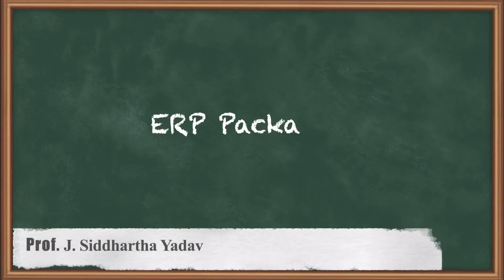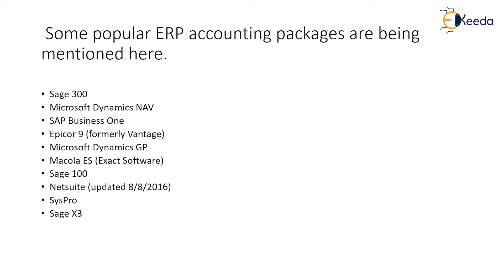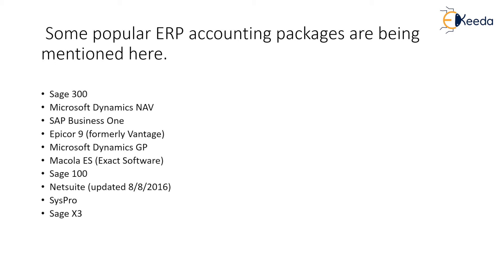ERP Packages - MRP, MRP II, ERP - Production Planning and Control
Video Name - ERP Packages

Happy Learning!